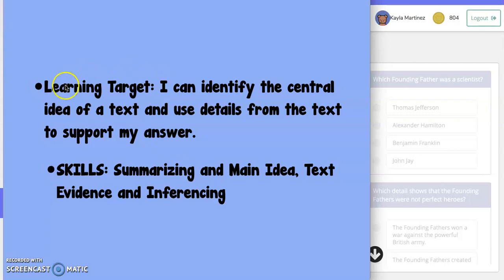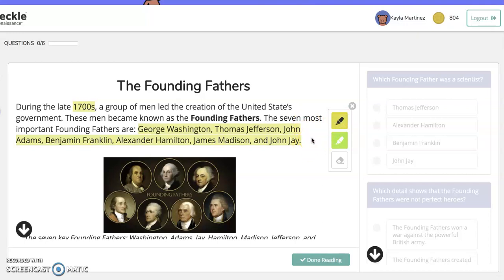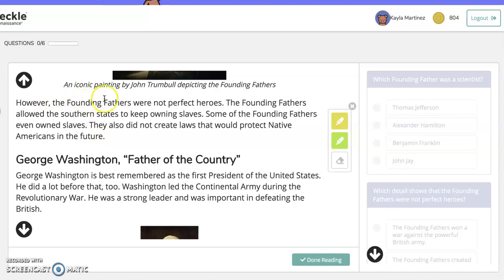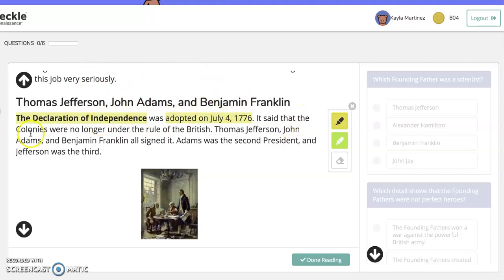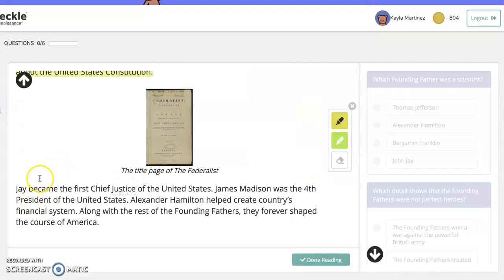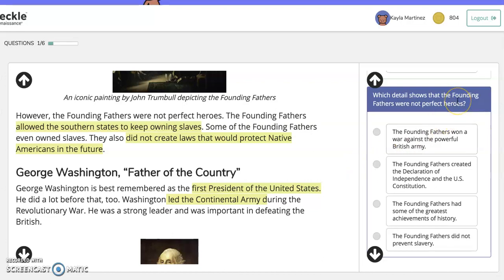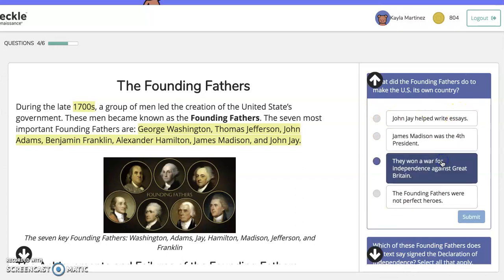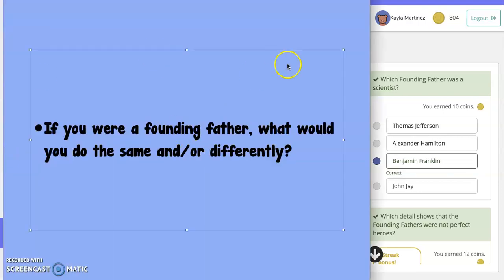3rd Grade ELA Lesson 04/28/2020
Happy Tuesday! Today we are learning about the Founding Fathers and using our inferencing skills! Read along, answer the questions, and complete the writing assignment. Then watch the other videos and go onto Zearn and Newsela! Have a wonderful day ladies!